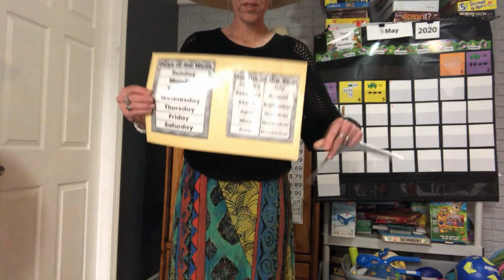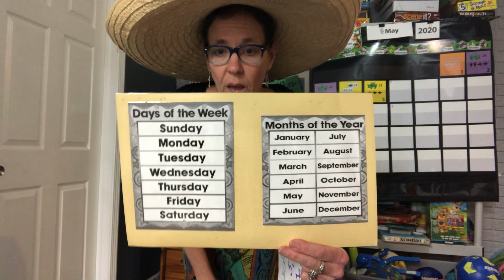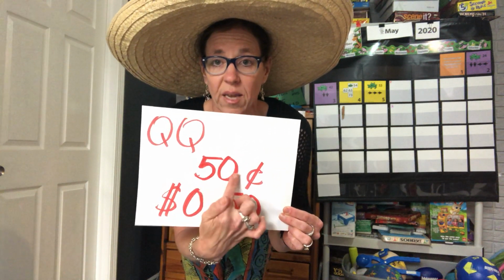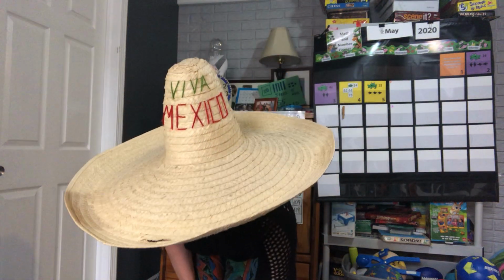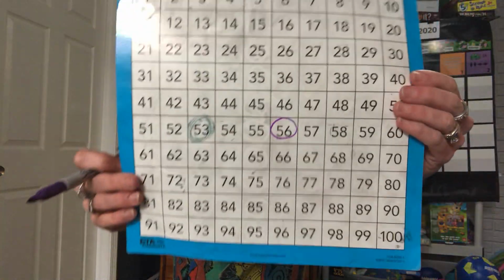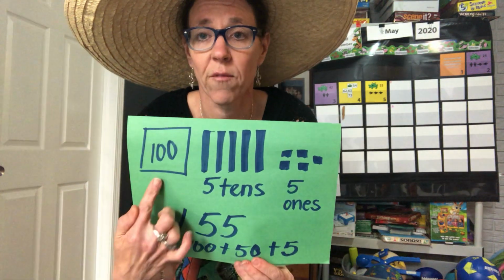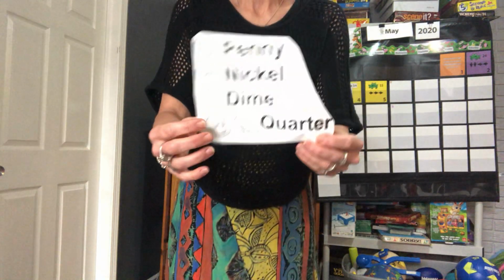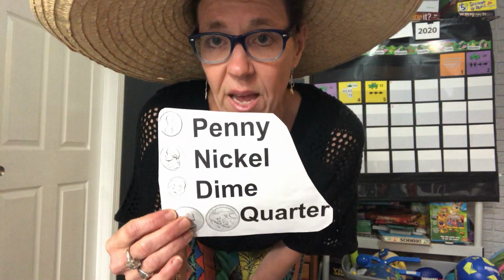Math May 5th